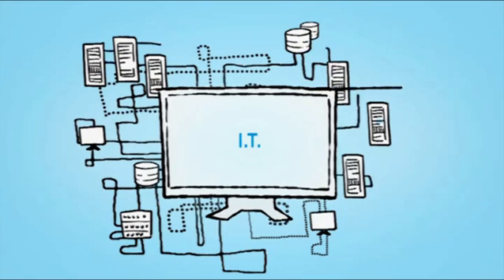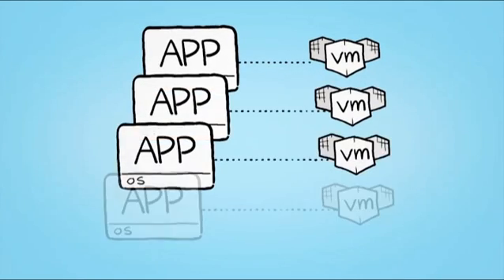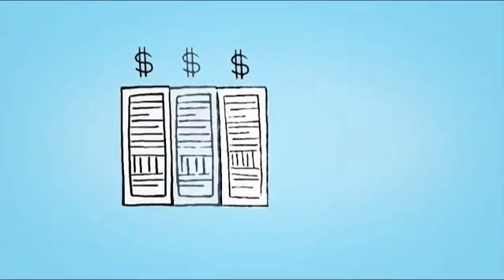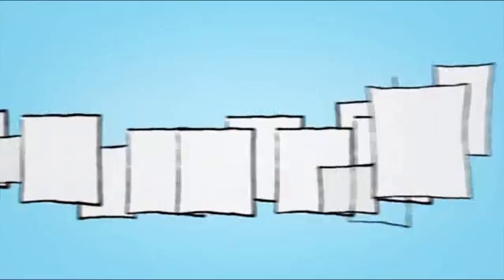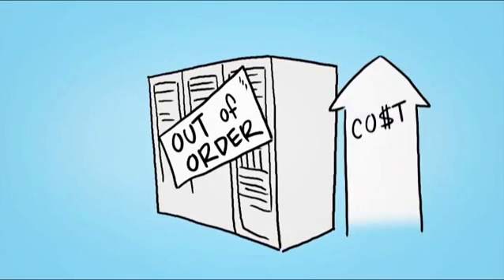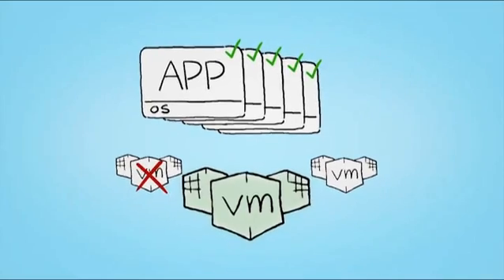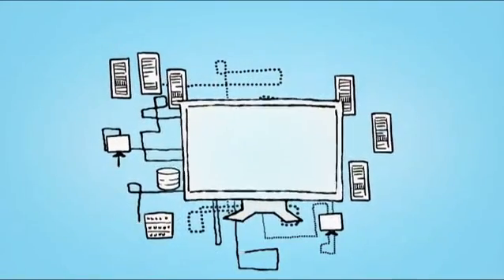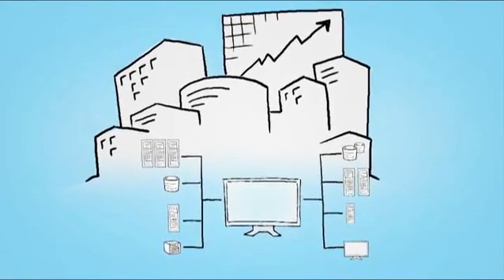Virtualization Basics - Learn how virtualization works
A basic instruction video on how virtualization works.